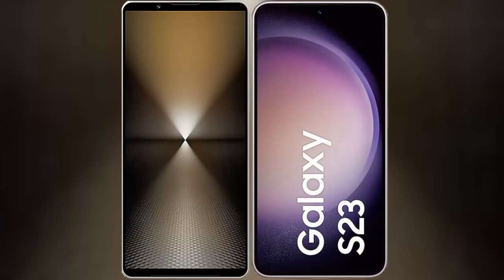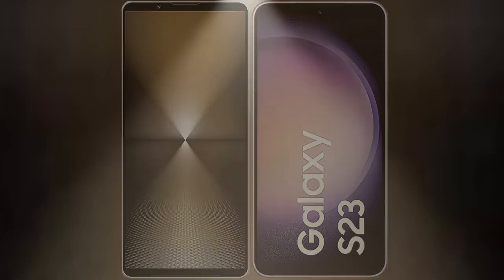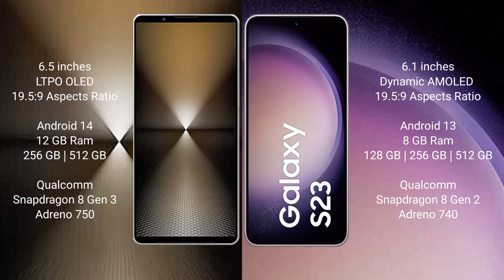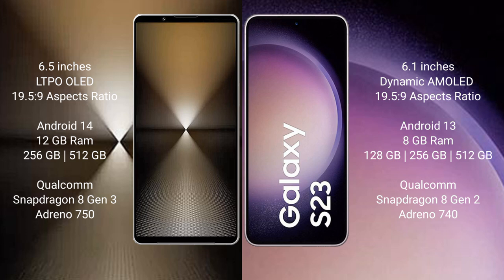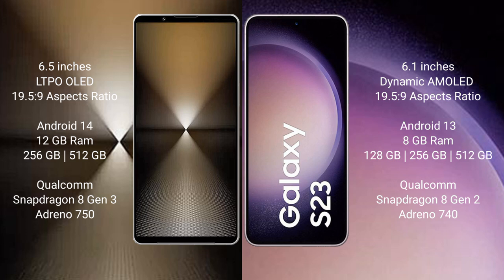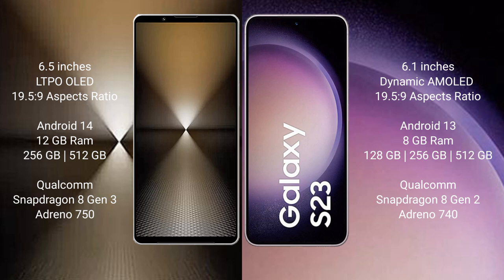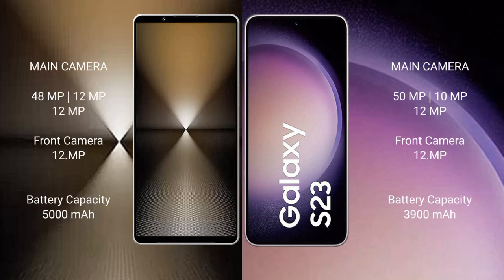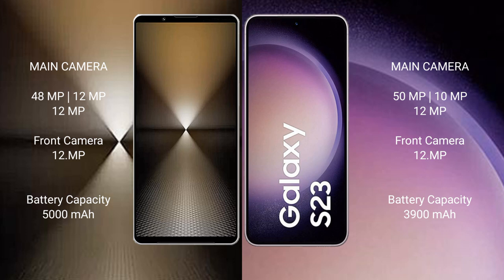Sony Xperia 1 Vi vs Samsung Galaxy S23 Review